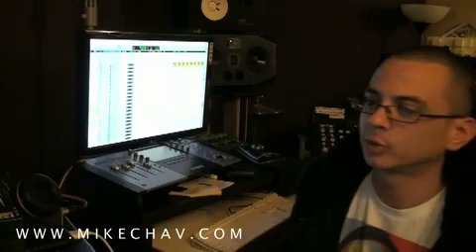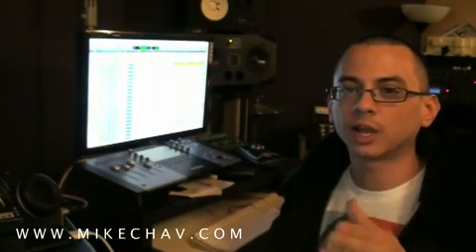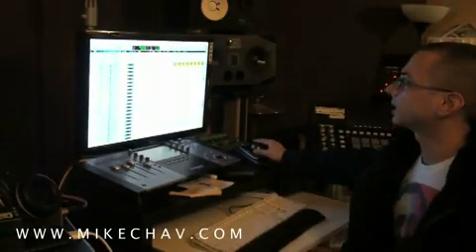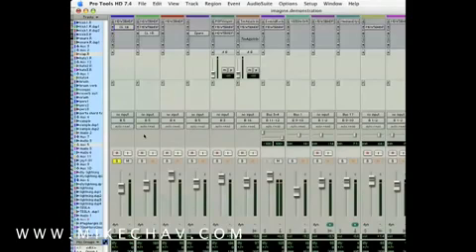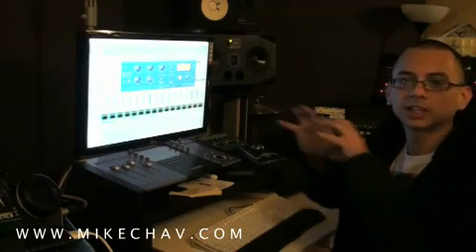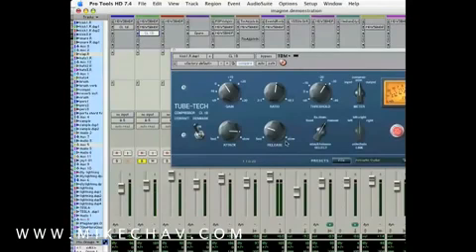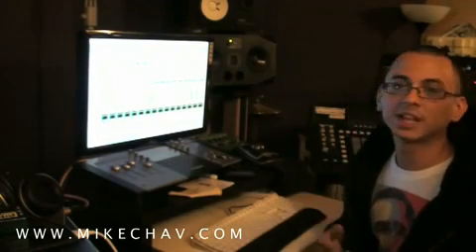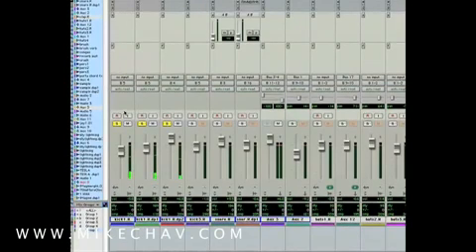Kick Drum Mixing Tutorial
Mike Chav shows you how to mix a kick drum. brought to you